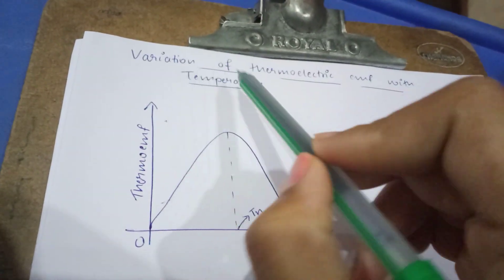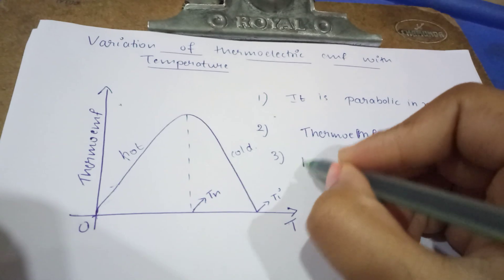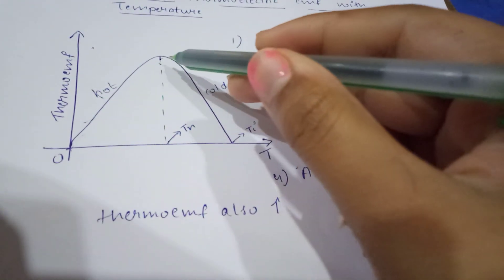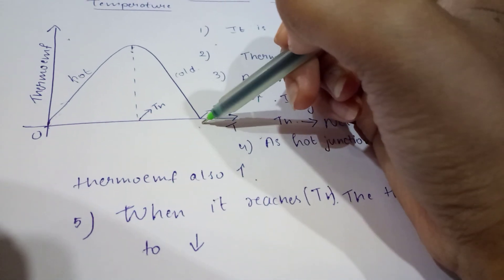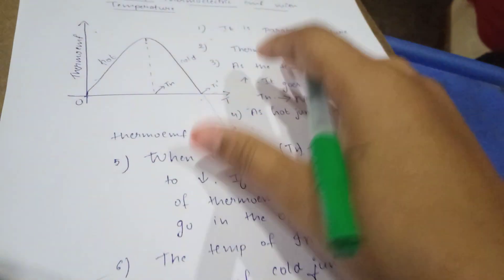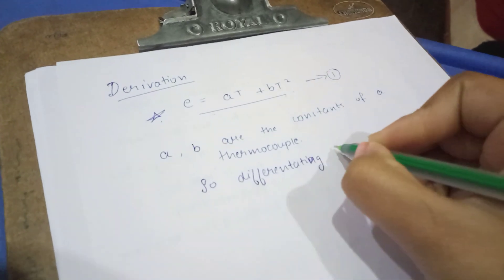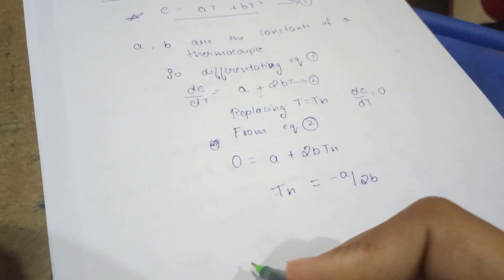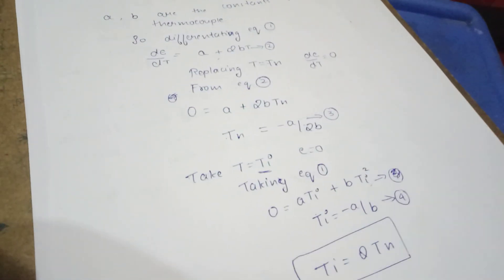Variation of thermoelectric emf with temperature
Sheetal